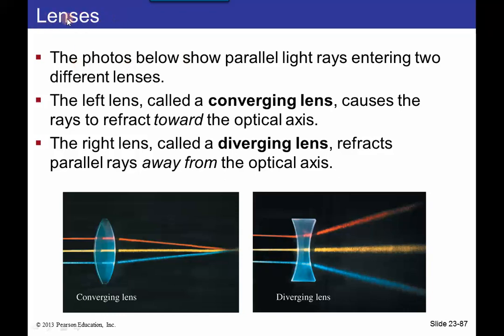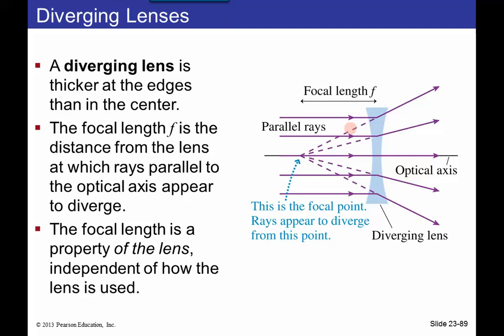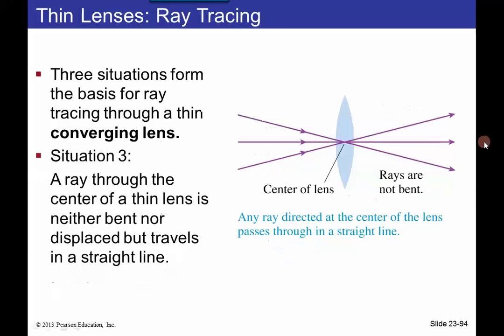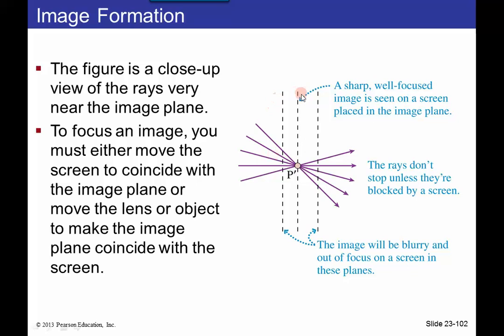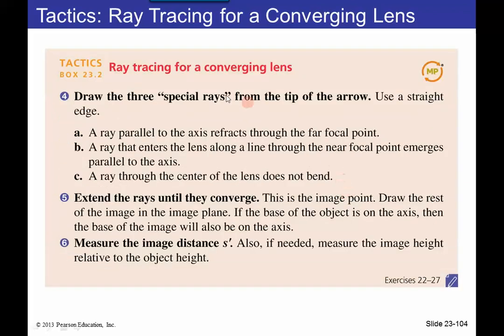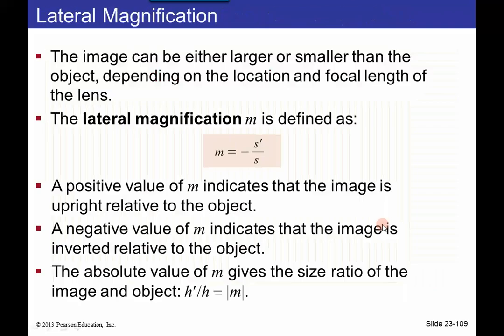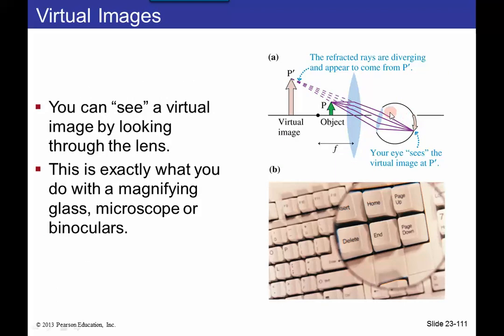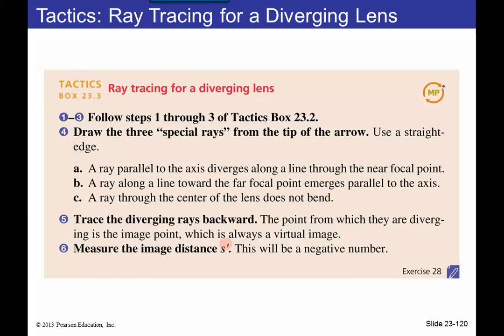3 thin lenses